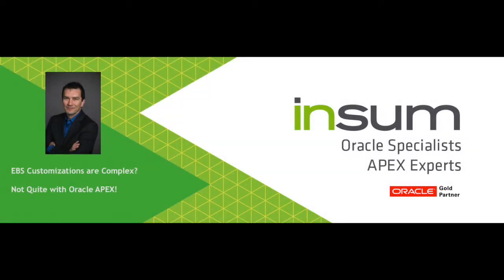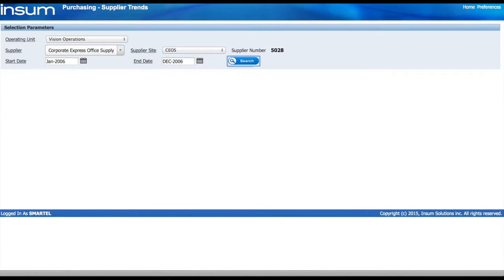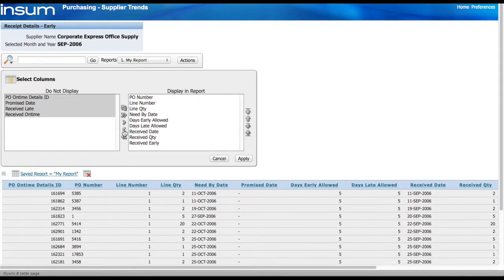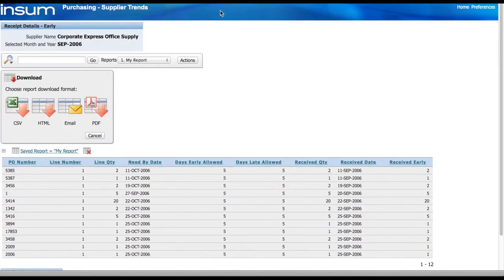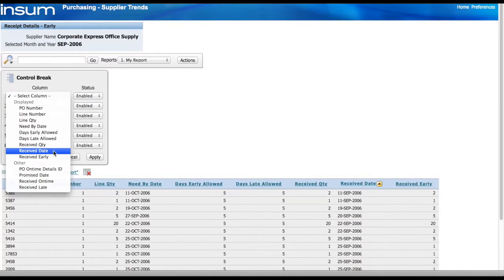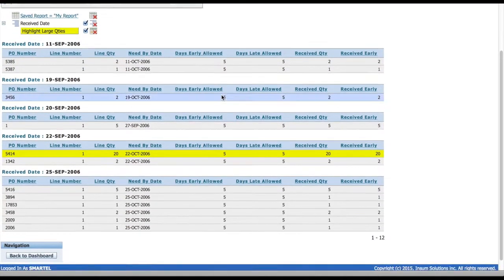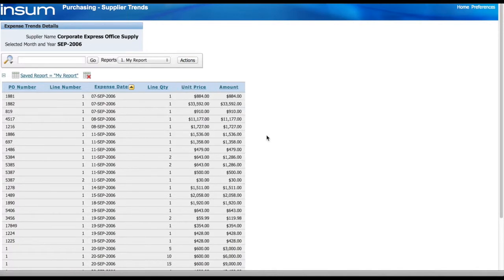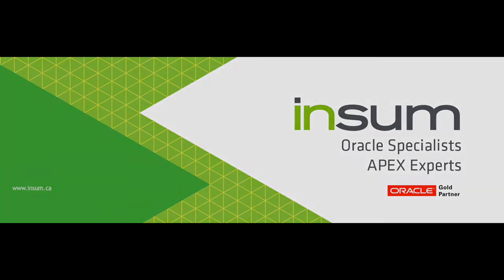Supplier Scorecard APEX Demo Application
This video presents an APEX demonstration application displaying Oracle E-Business Suite Supplier performance metrics in a dashboard format.